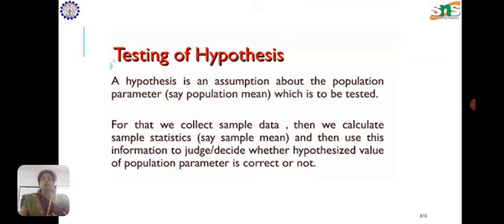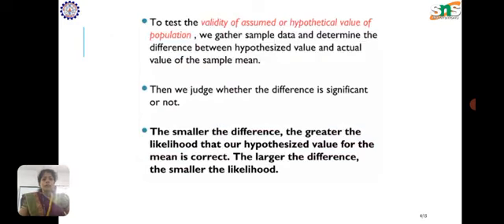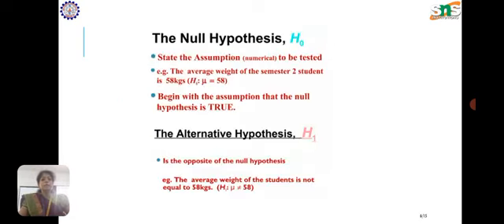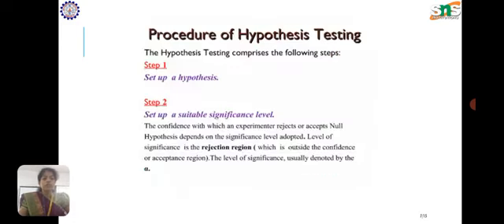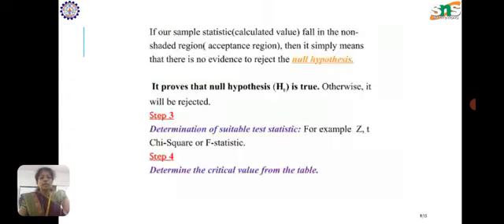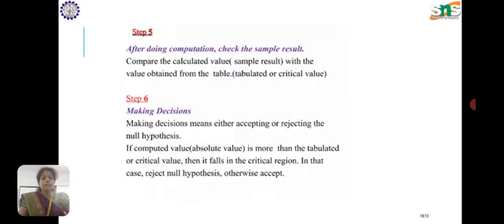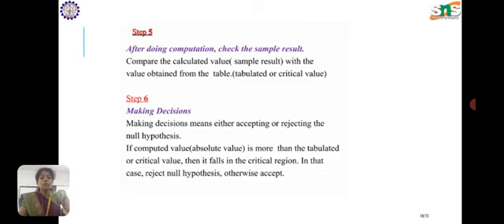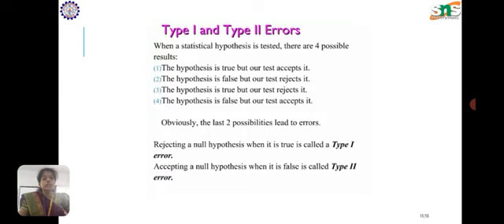R.MALATHY/AP/MATHS/SNSCE/TESTING OF HYPOTHESIS